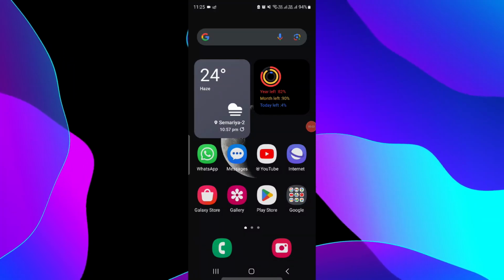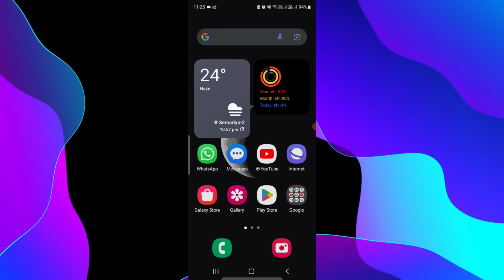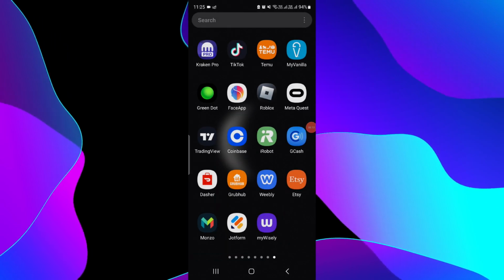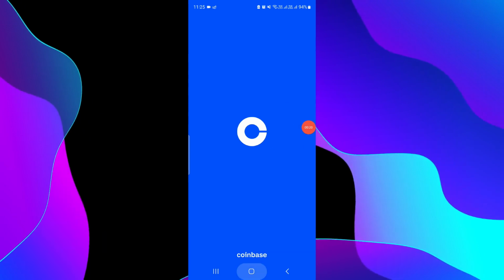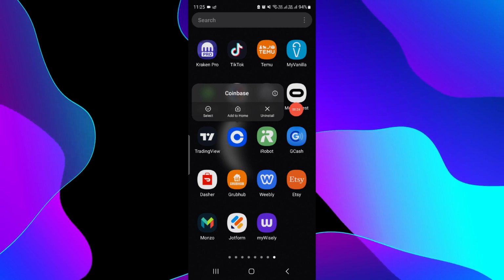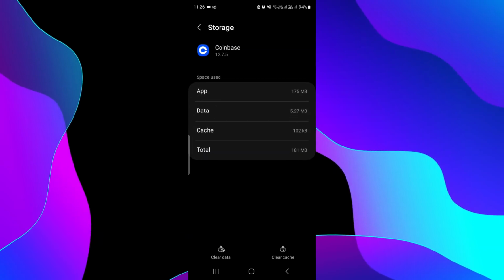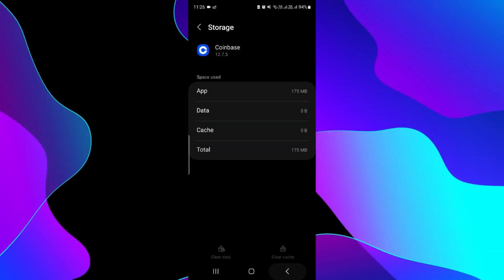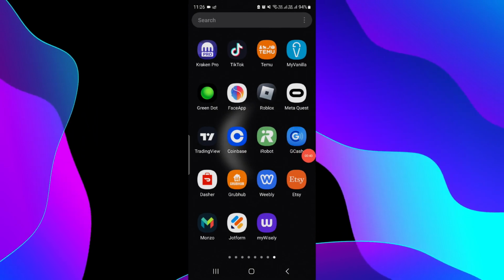How To Fix Coinbase App Network Connection Error (2024)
In this video, discover quick and effective solutions for the Coinbase App Network Connection Error (2024). Learn how to troubleshoot and resolve this issue effortlessly to ensure smooth operation of your Coinbase app. Don't let network connection errors hinder your cryptocurrency transactions any longer! Watch now and fix the problem in minutes!